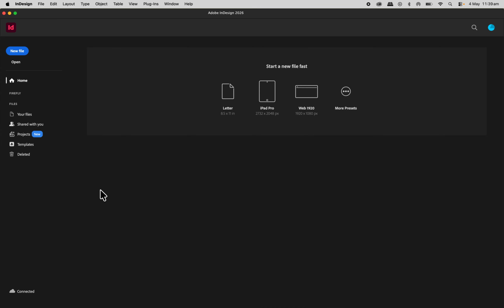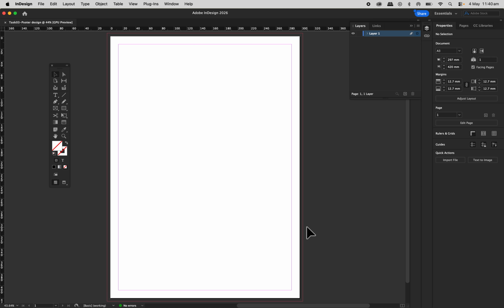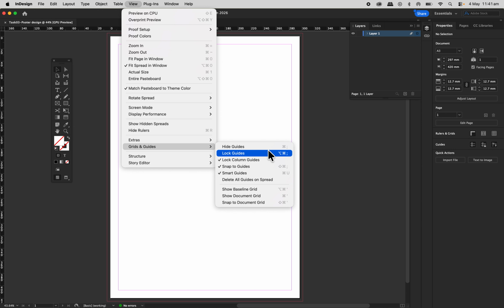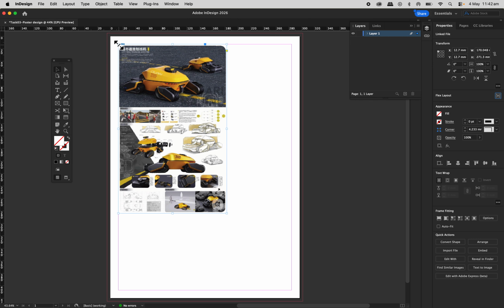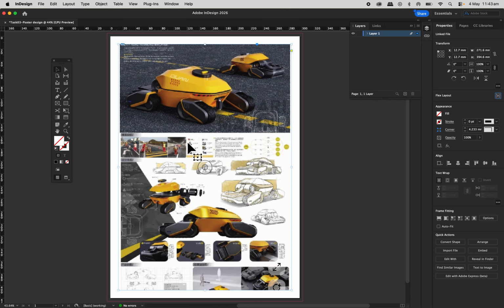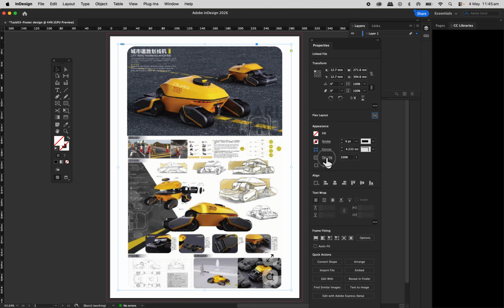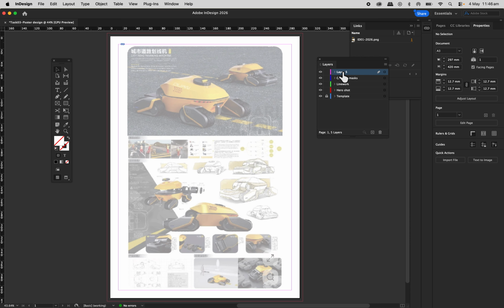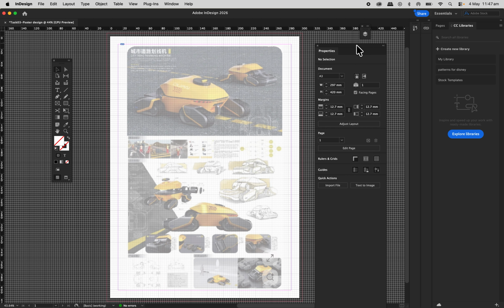34 Adobe InDesign-Template & Canvas